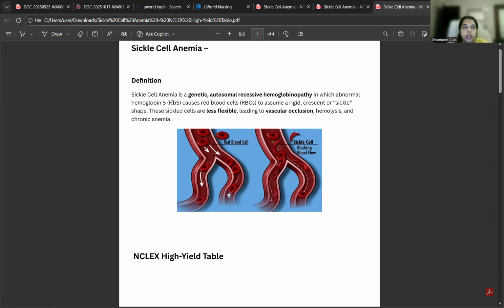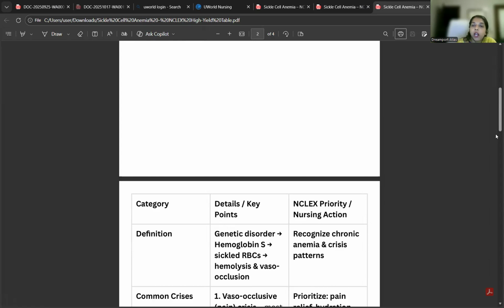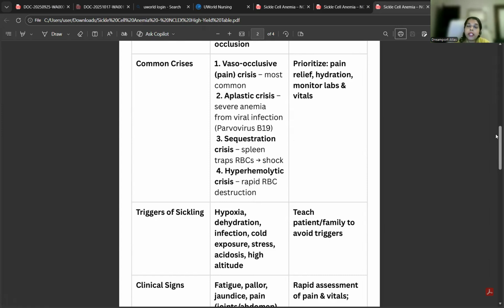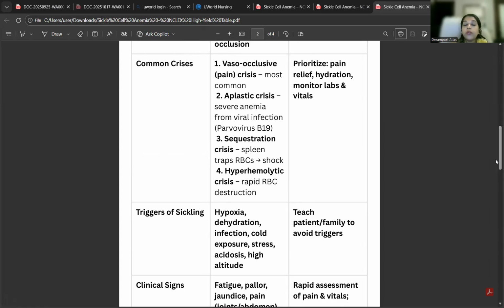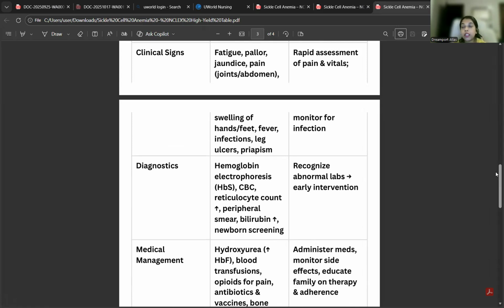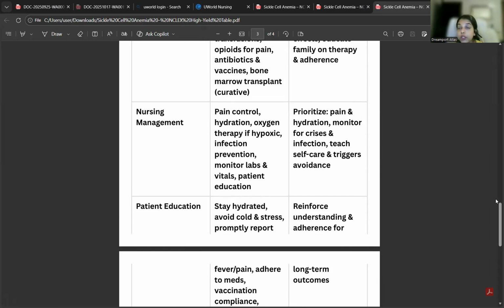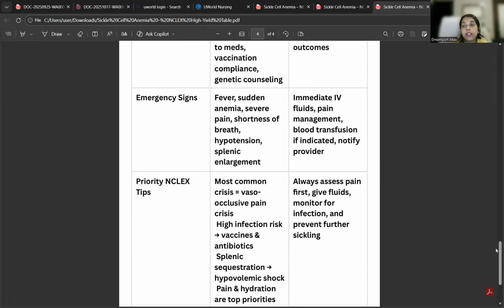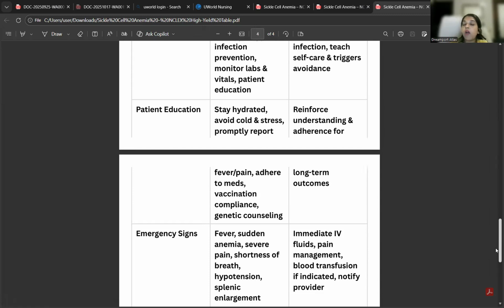Sickle cell anemia NCLEX focused theory